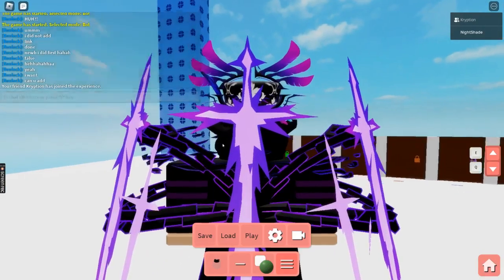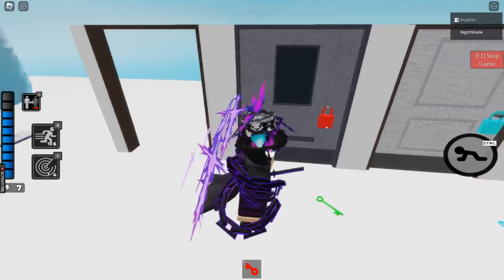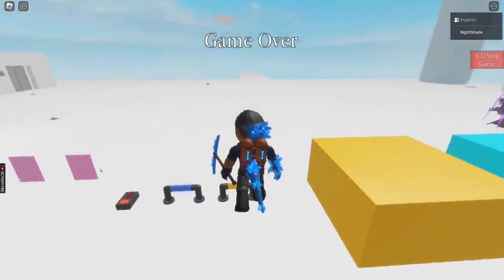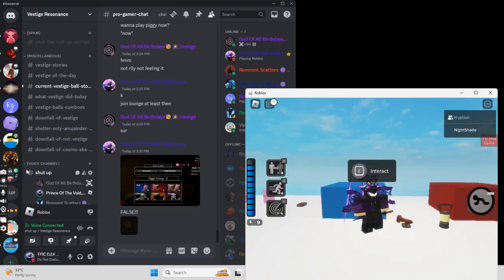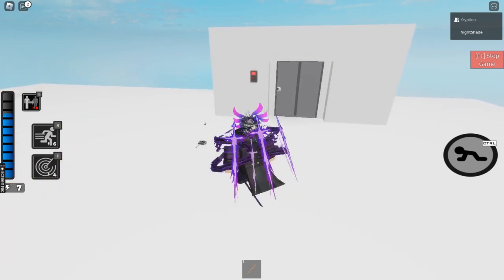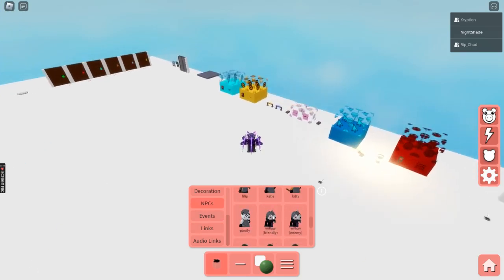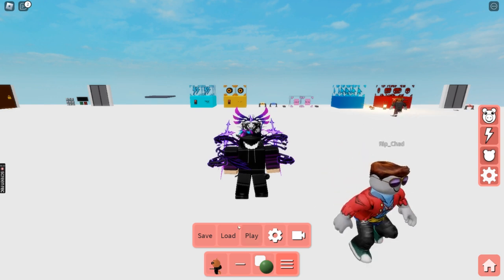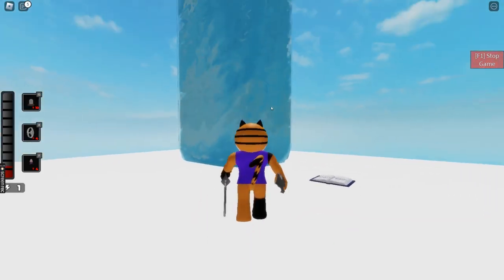Piggy Build Mode Update!! (ACTUAL DISASTER)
wowowowowowwo